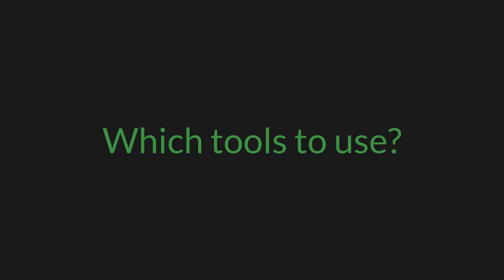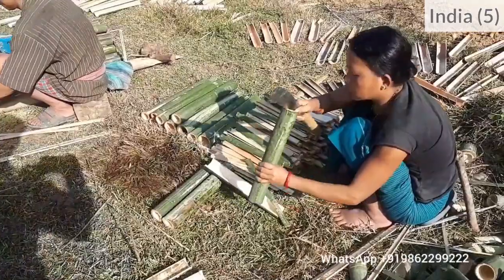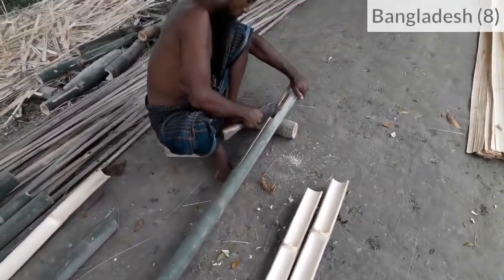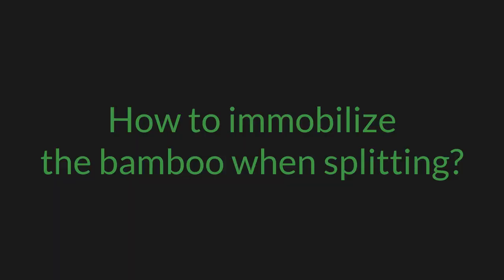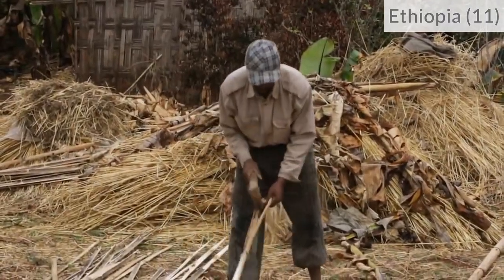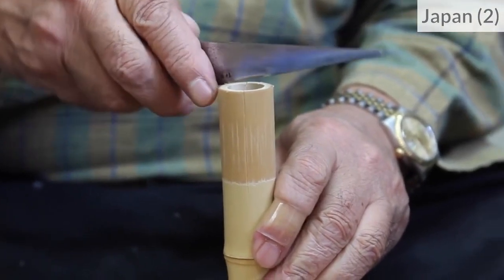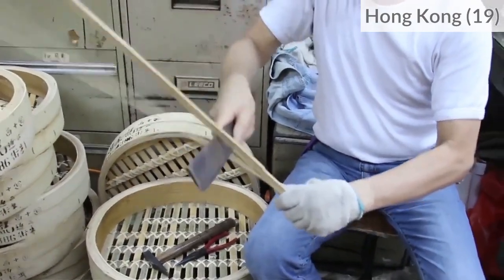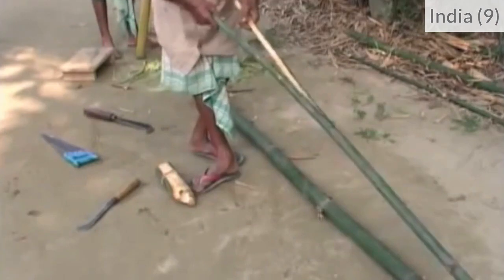How to split bamboo into flat slats? A video review of 18 craftsmen and craftswomen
Which kind of tool can I use to split bamboo? How to immobilize the bamboo when splitting it? How to split? And how to obtain slats of the same width? Here is a short tutorial based on a video review of 18 highly skilled bamboo craftsmen and craftswomen from around the world.

Chapters

00:00 Which tool can I use to split bamboo?
02:47 How to immobilize the bamboo when splitting?
04:23 How to split?
05:40 Trick: rotate the wrist
06:50 How to obtain slats of the same width?

References

(2) Japan - Ocha & Co, 2016, How a Japanese Nara Takayama Bamboo Matcha Whisk or Chasen is made
(5) India - Doing Everything, 2020, Bamboo splitting process in a village of Tripura State for Agarbatti stick making
(8) Bangladesh - Village BoyPro, 2018, Primitive Technology: Bamboo Cutting Techniques in Rural Village Bangladesh/Bamboo Cutting Ways
(15) Japan - Woodworking Enthusiasts, 2018, Ancient Technology of Making Bamboo Crafts - Most Incredible Bamboo Woodworking Ever
(16) Japan - Woodworking Enthusiasts, 2018, Ancient Technology of Making Beppu Bamboo Crafts - Incredible Bamboo Woodworking Skills

I am doing my best to share clear, useful, and quality research. However, I disclaim any liability regarding the way the content that I share may be interpreted or used and regarding the consequences of its use.

License